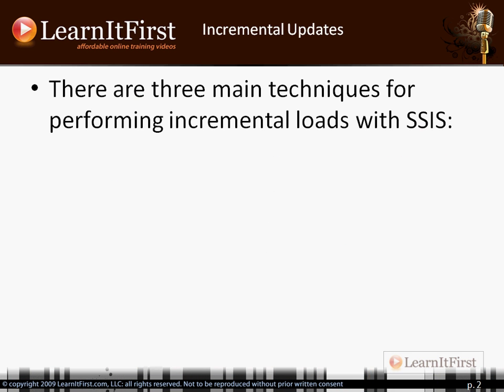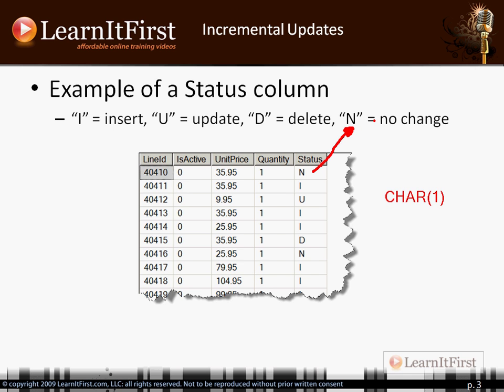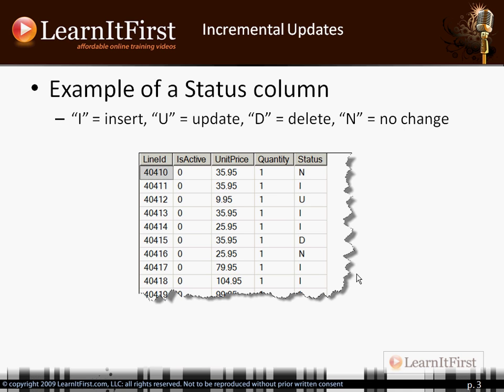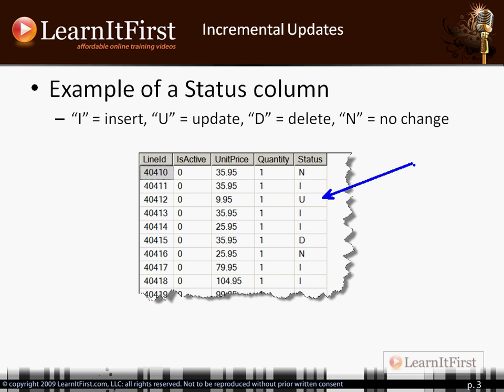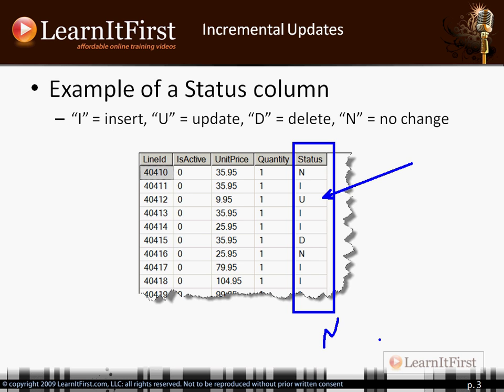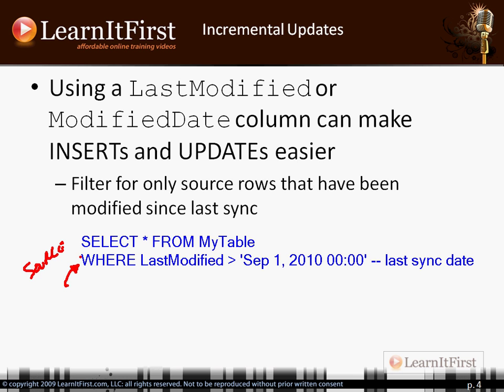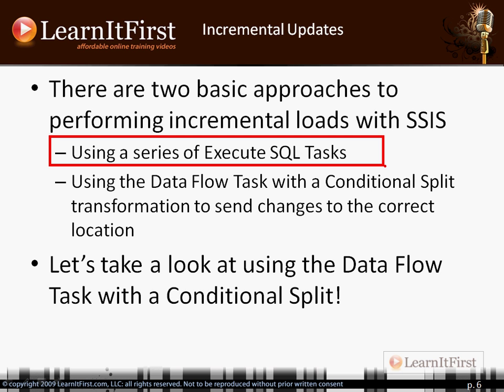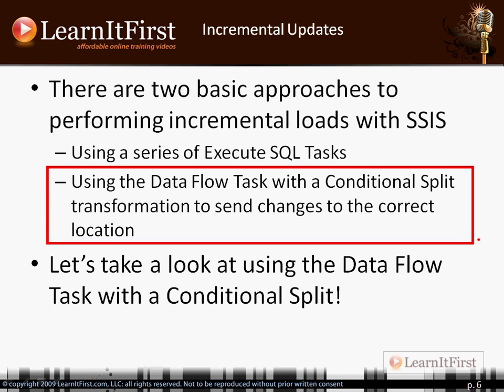MSBI - SSIS - Options For Incremental Updates - Part-132